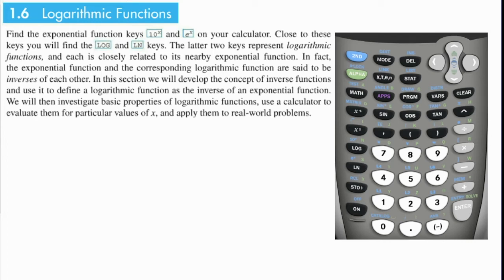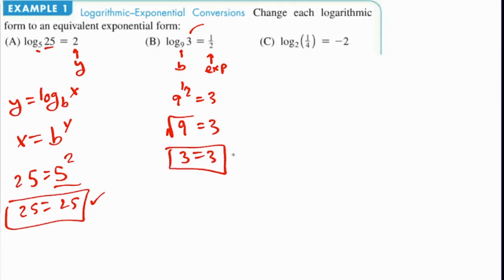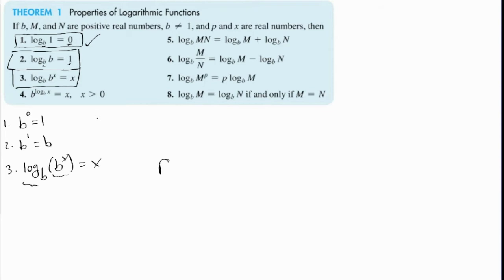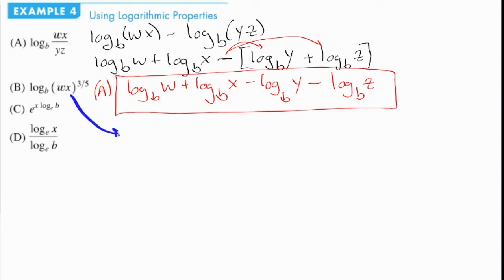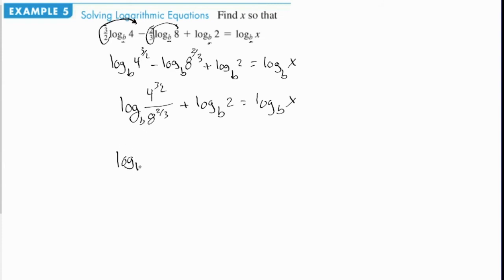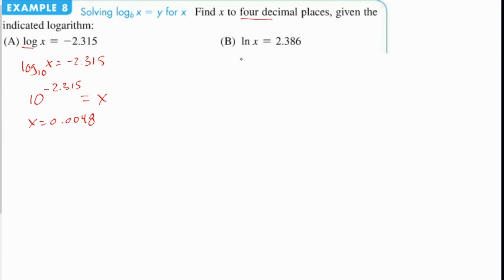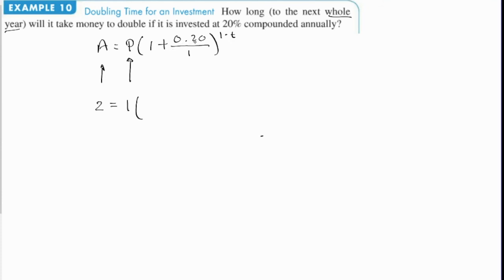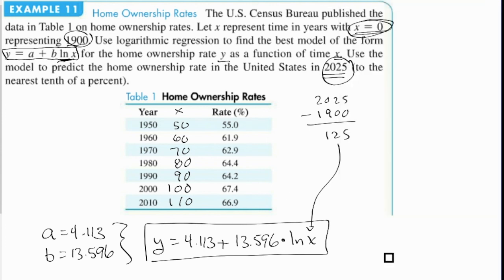Section (1-6) Logarithmic Functions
Applied Calculus Section (1-6) reviews properties and graphs  of logarithmic functions. Graph a logarithmic function using properties of inverse functions and reflections in the coordinate plane. Evaluate logarithmic functions with and without a calculator. Write log functions in exponential form and vice versa. Use data to generate a logarithmic model and forecast future values.